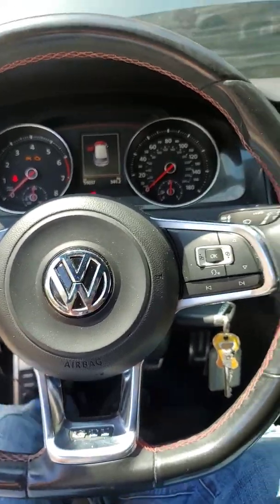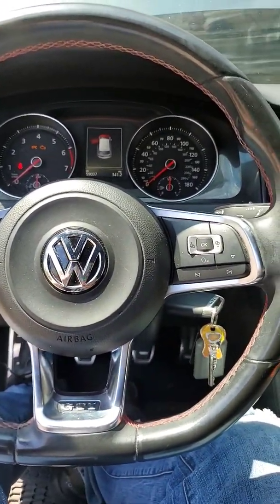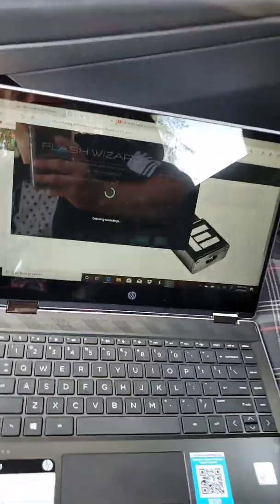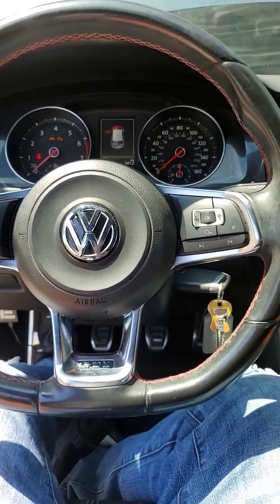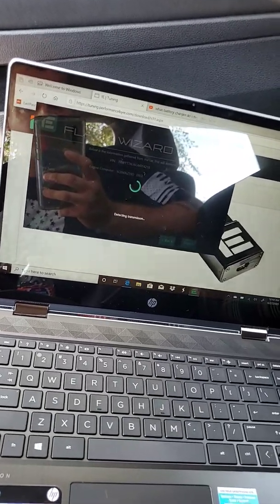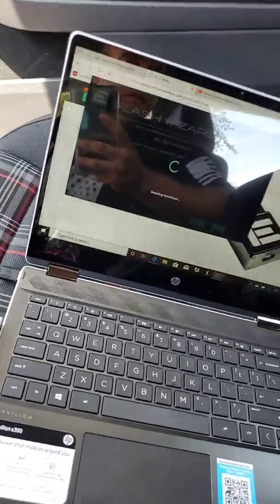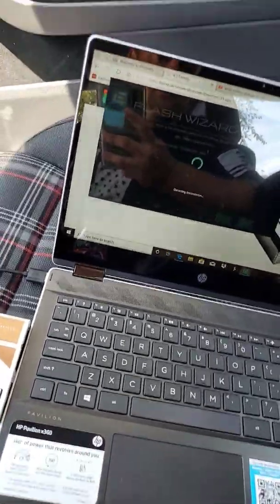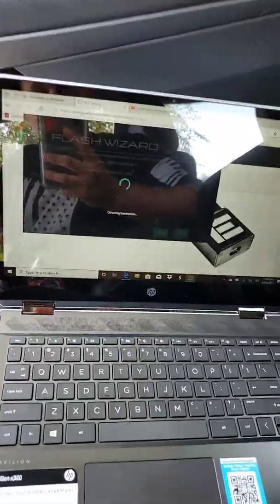INTEGRATED ENGINEERING VS APR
IE tune install for mk7 GTI